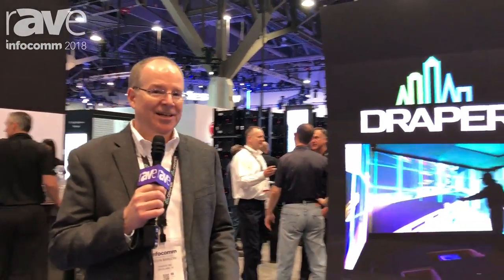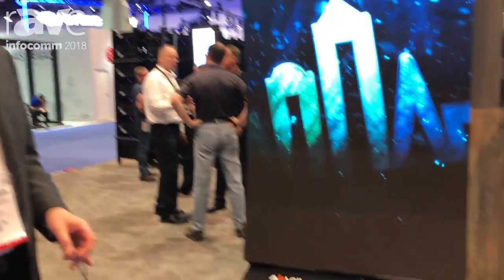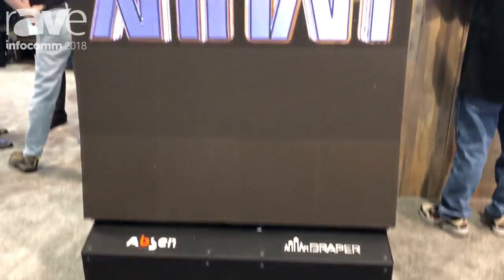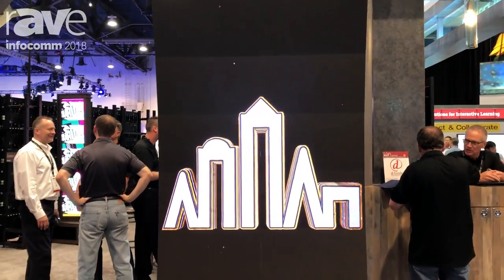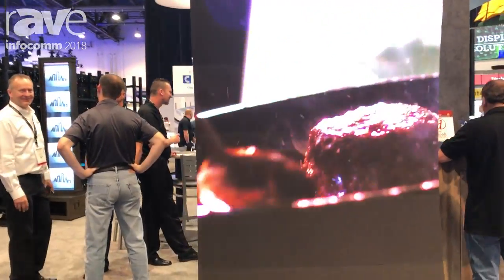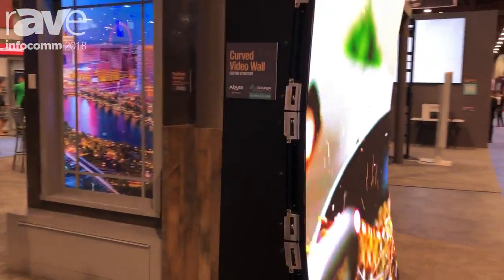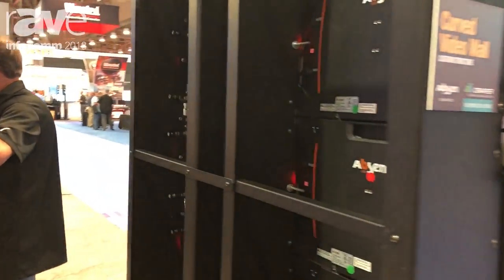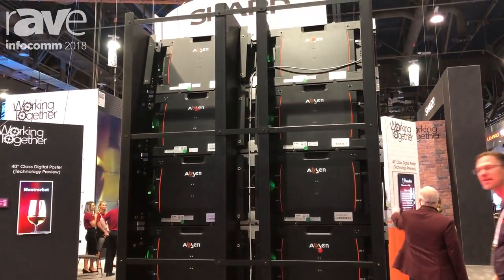InfoComm 2018: Draper Exhibits Curved Video Wall in Partnership with Absen